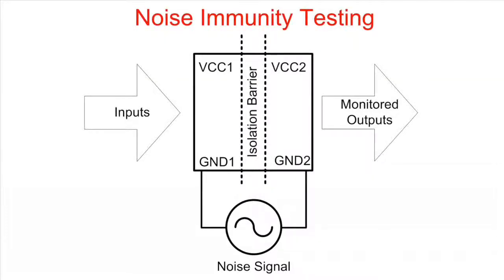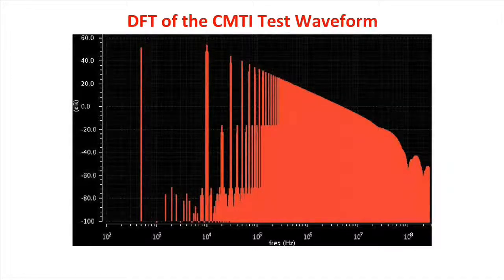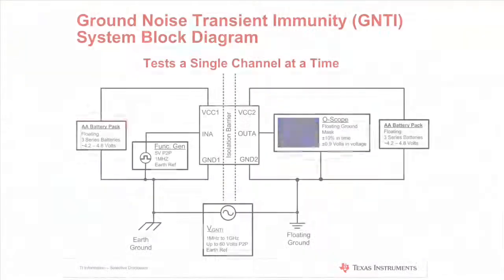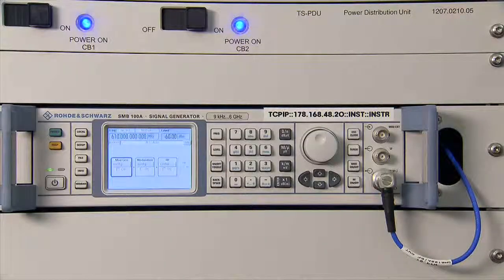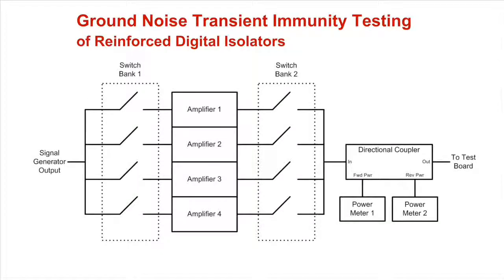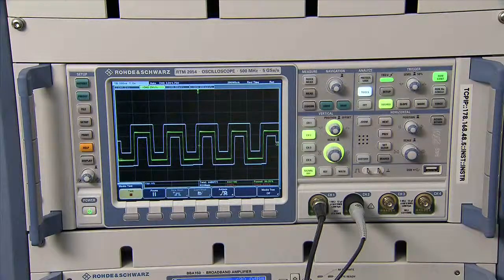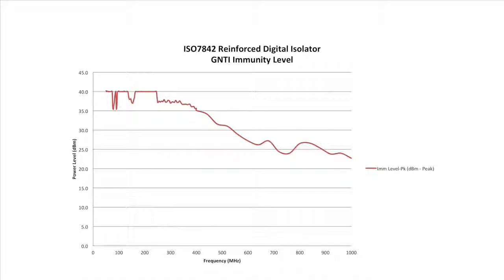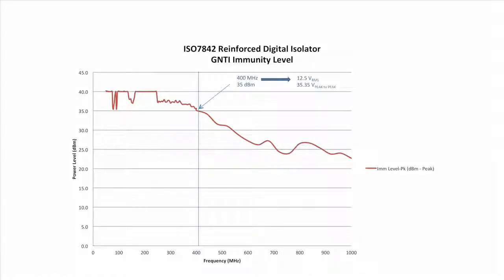GNTI Testing of Reinforced Digital Isolators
Ground Noise Transient Immunity Testing (GNTI) is an additional test that TI performs to further test the data integrity of our isolation devices across a large range of frequencies. In this video you will learn how TI’s new families of reinforced isolators are immune to noise amplitudes as frequency increases using GNTI.